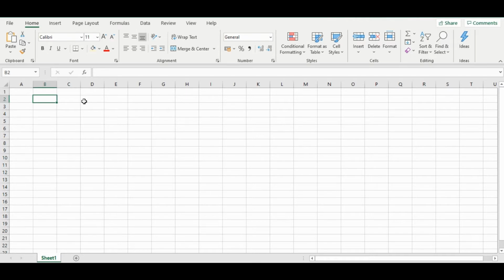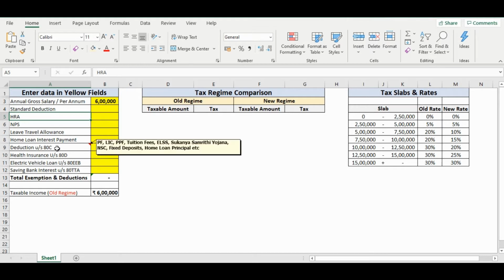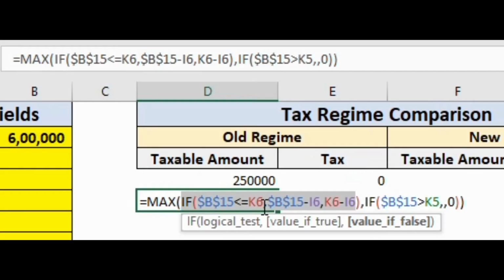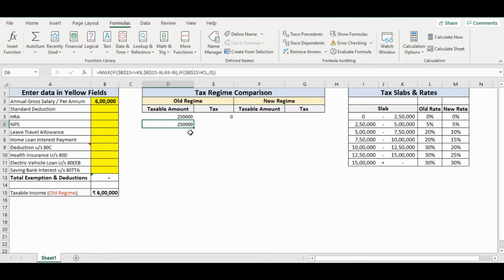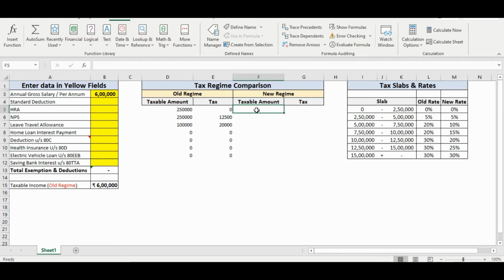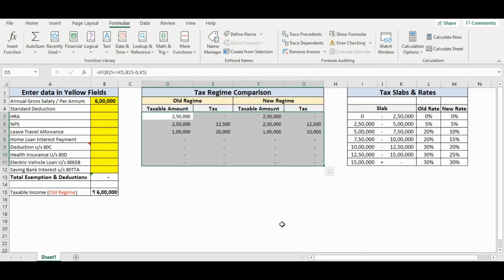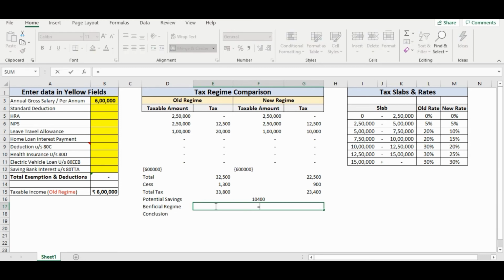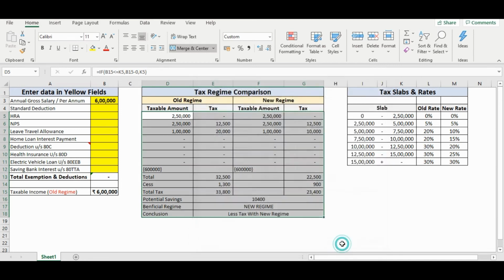Income Tax Calculation in Excel for 2020-21 | Old Tax Regime vs New Tax Regime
In this video, I have tried to explain How to calculate the income tax for the old regime as well as the new regime. This excel can be used as a tool to compare the tax for both the regime and decide the choice for filing the return as per the requirements.

Make your own excel along with the progression of the video and learn in a few minutes.

All the data can be filled as per one's salary structure and check the total tax component for both the regime and conclude based on the calculations.